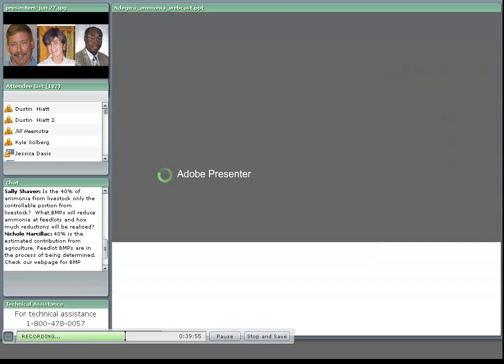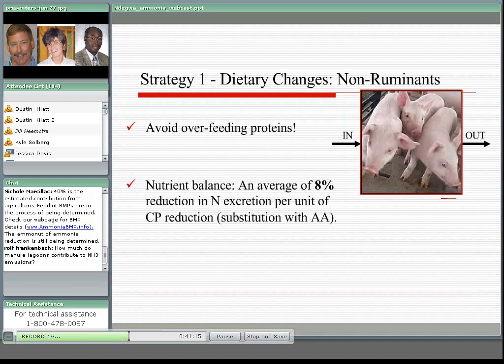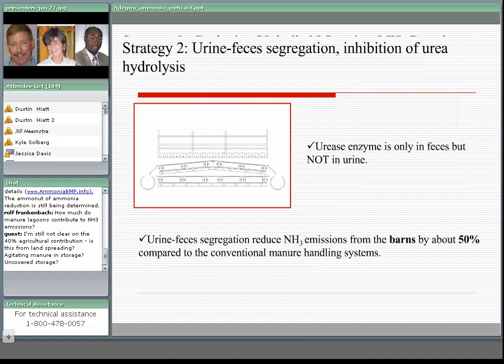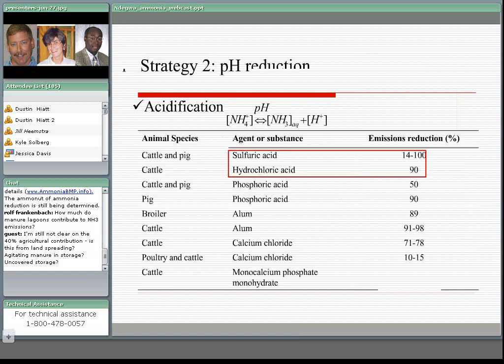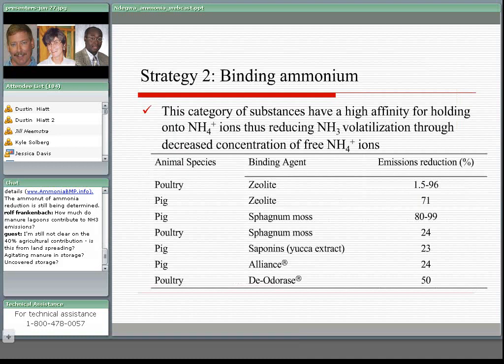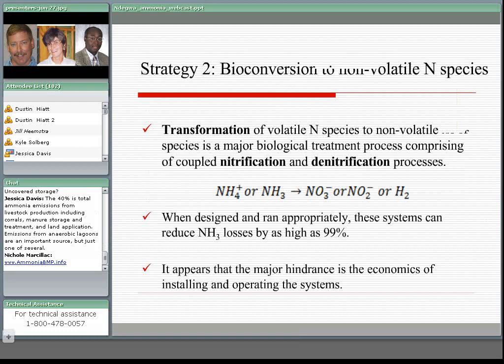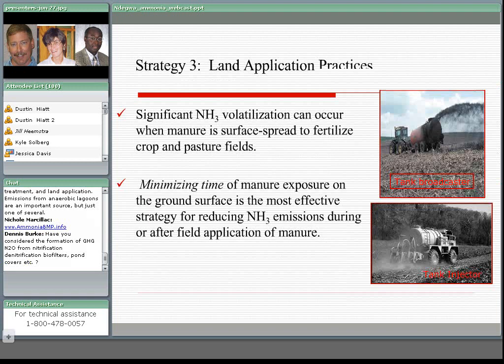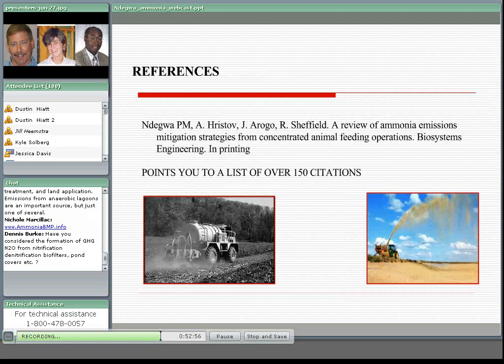Mitigating Ammonia Emissions